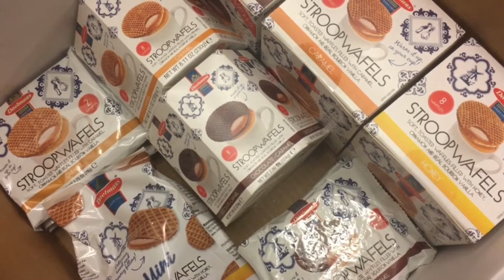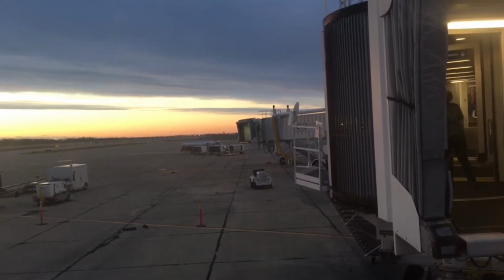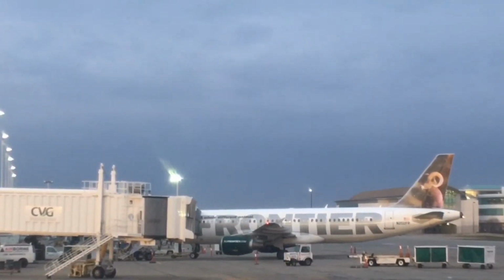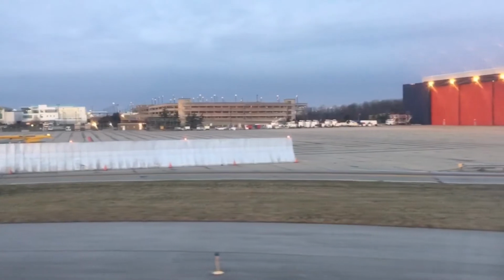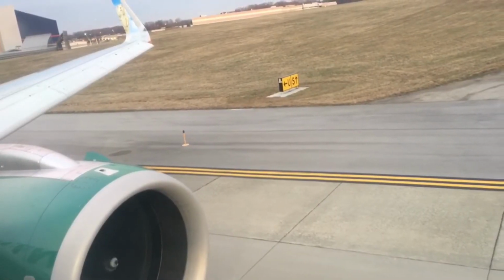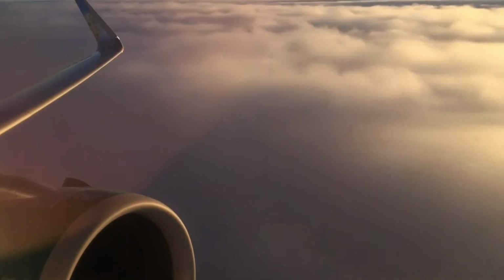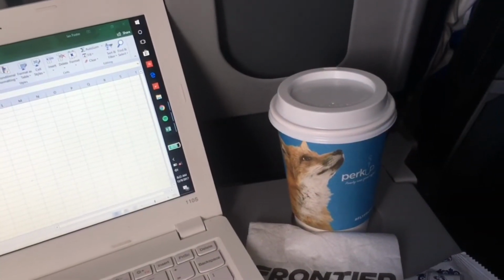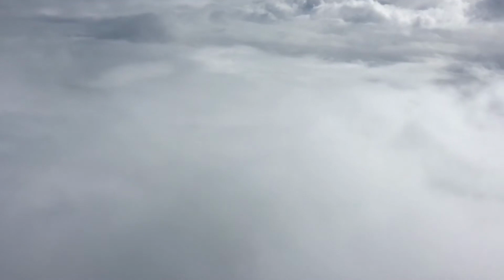Frontier Airlines | TRIP REPORT | CVG / Cincinnati - RSW / Ft. Myers, FL | N303FR | Dec-2017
What do you do when you really want to GetTheStoop? You take a day trip on Frontier Airlines from CVG / Cincinnati to RSW / Ft. Myers where I headed to the Beach to get the (in my opinion) perfect shot! Oh and Frontier help supply me along the way!

AMAZING TRIP and GREAT FRONTIER SERVICE!

Details:

Day Trip on Saturday December 9th, 2017
Airbus A320-251N | N303FR
1st Flight - F91160 CVG-RSW 07:15a-09:38a Seat 2A "Stretch"
2nd Flight - F91163 RSW-CVG 07:10p-09:35p Seat 13A "Stretch"

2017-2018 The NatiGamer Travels